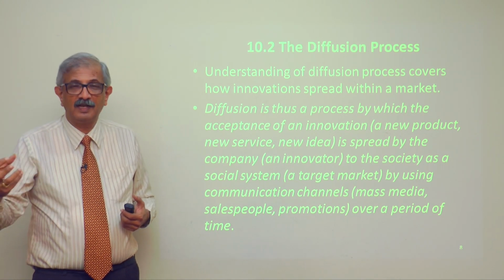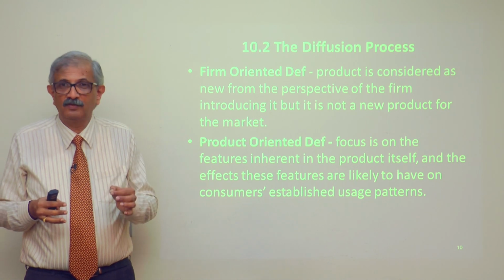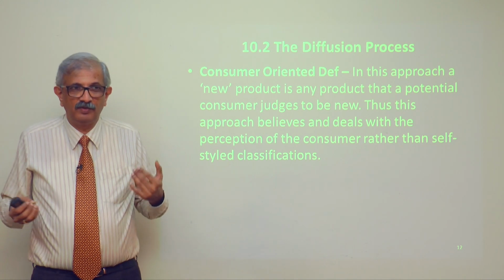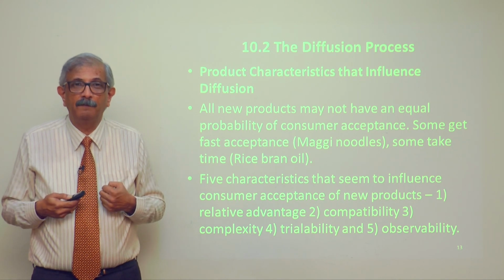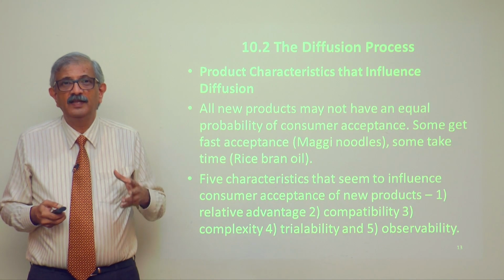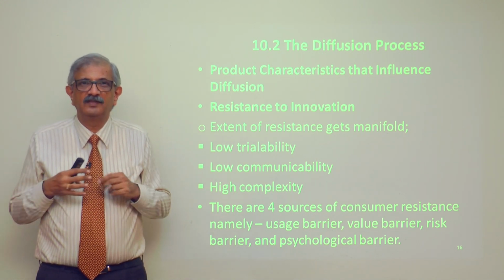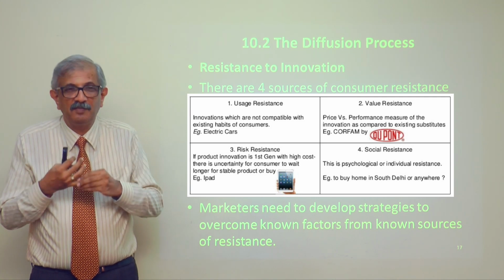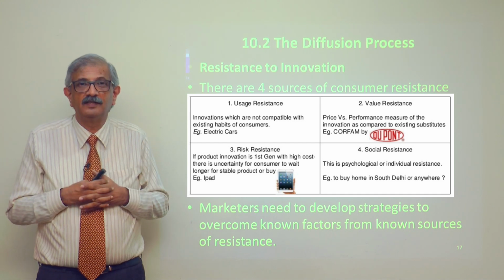CBB - Week - 09 Part 02 The Diffusion Process: Resistance to Innovation